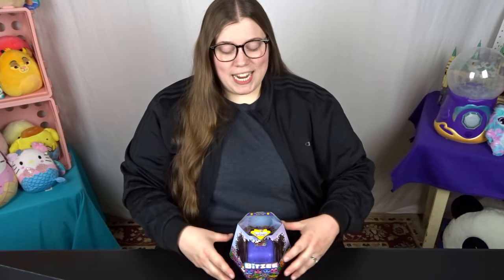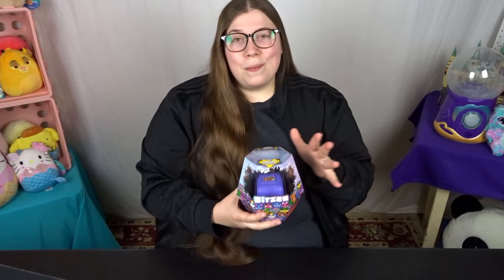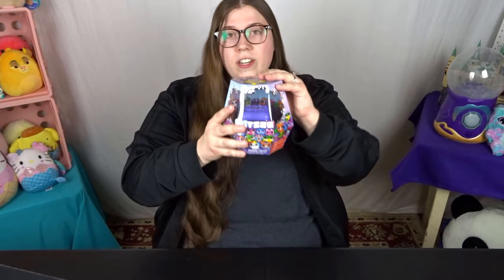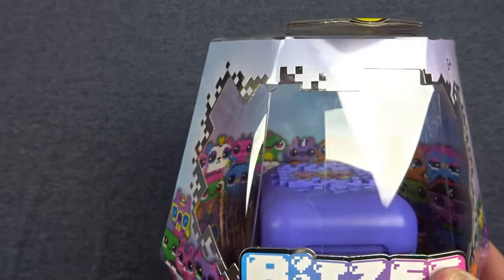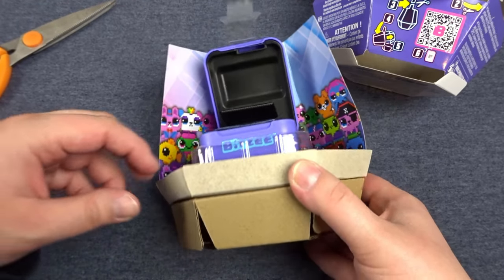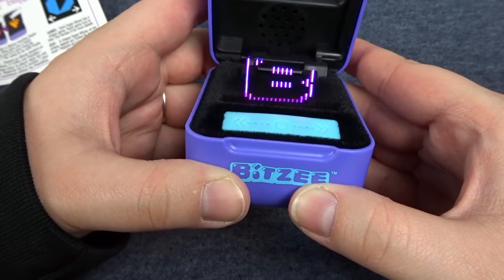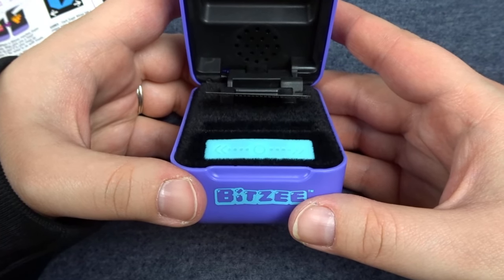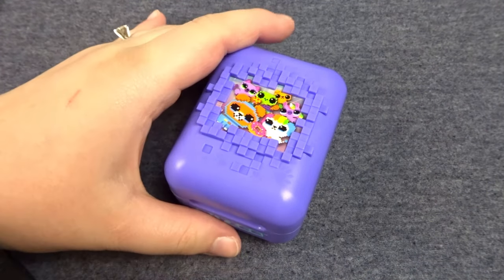Bitzee unboxing! 🐾 The digital pet you can touch! | Unique Virtual Pet | PandaBunny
This one is certainly unique! Do you plan on picking up the Bitzee?